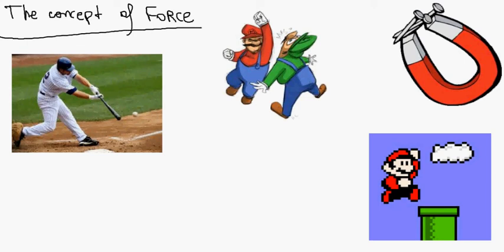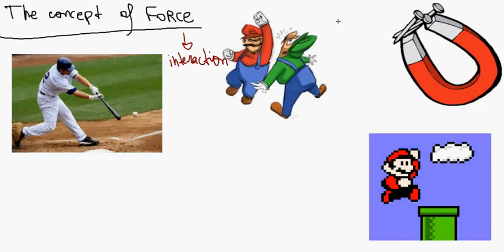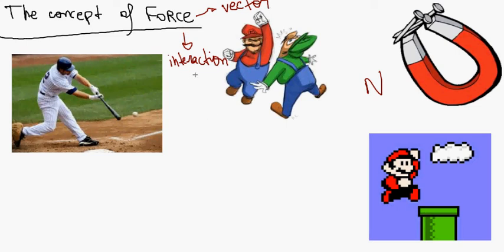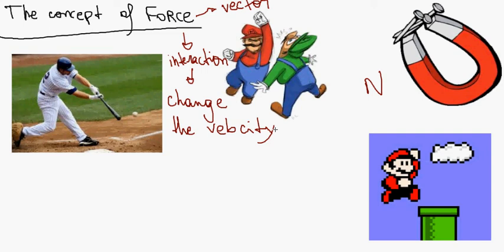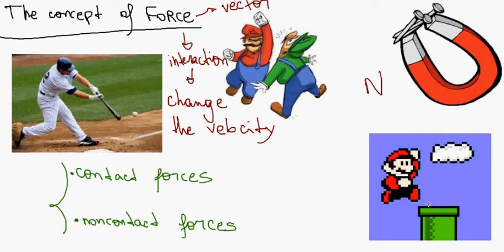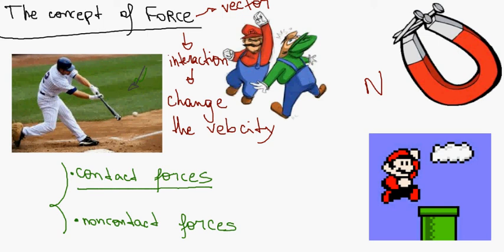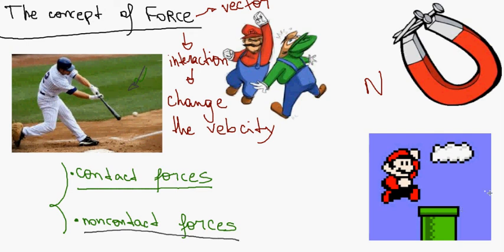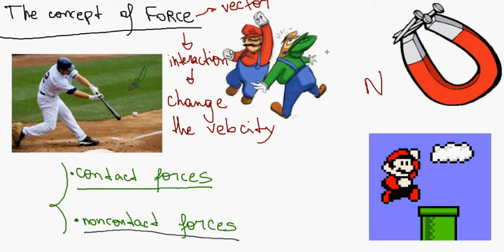The concept of Force - Physics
Brief introduction to the concept of Force, very important in Physics. Quick idea of what is force; force is a vector; contact and non-contact forces.

By João Marcos Vensi Basso.